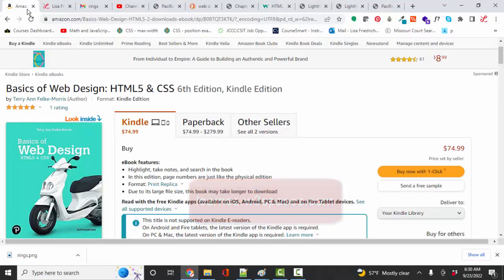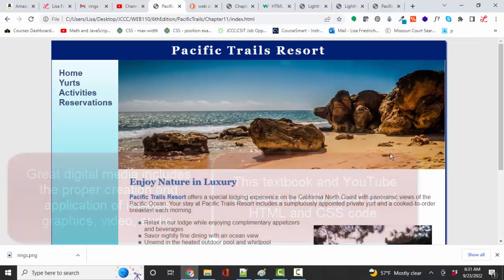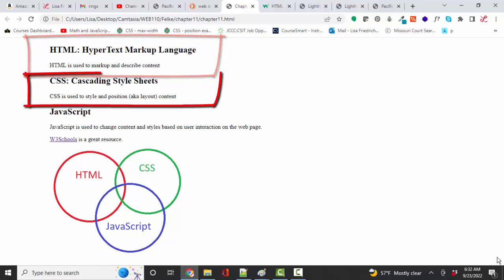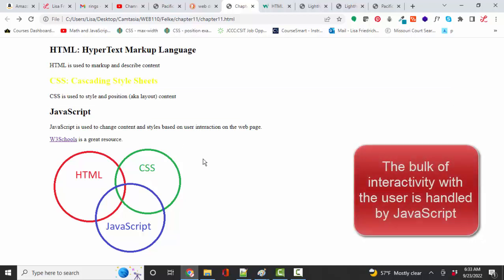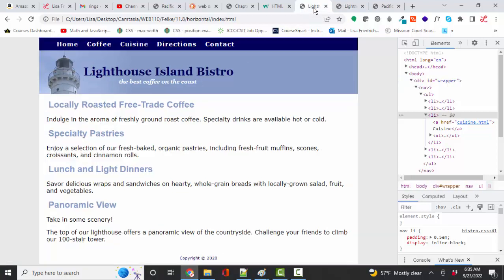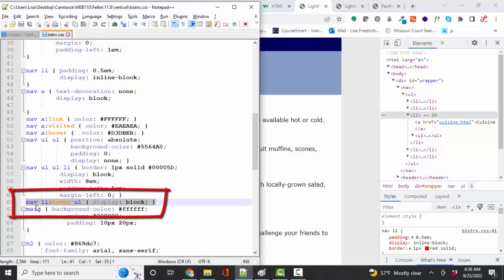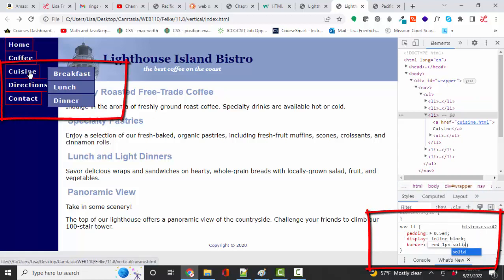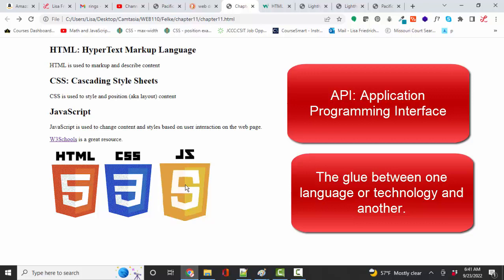Basics of Web Design Chapter 11: Media and Interactivity Basics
This short screencast covers Chapter 11 of the Basics of Web Design textbook. While the textbook has good hands-on activities on how to insert audio and video, this screencast helps emphasize the role of HTML, CSS, and JavaScript in regard to interactivity.  It also shows how to debug the book's CSS drop-down menu exercise using the Developer's Tools and CSS borders to troubleshoot that exercise and defines the term API, application programming interface.
See all of my YouTubes organized at learncs.w3spaces.com